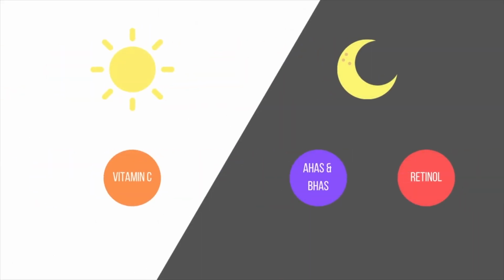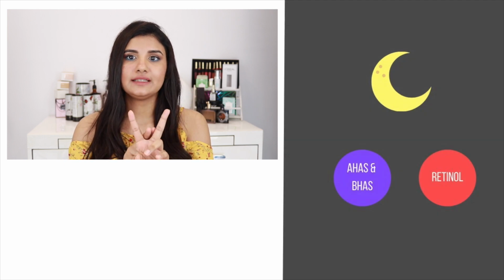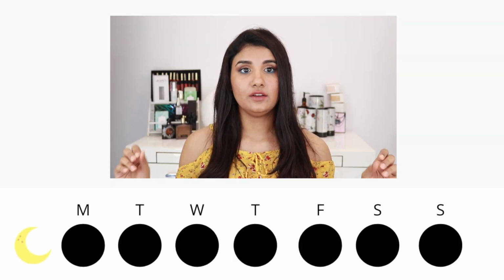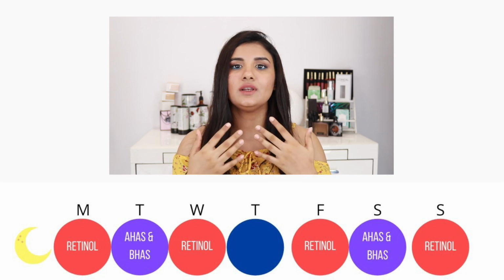How to use Acids Vitamin C Retinols in Skin Care Routine | Scheduling Skin Care | Deepesha Beauty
We are often talking about different ingredients for skin care, and their effects however we forget to mention how to effectively use them without causing them to interact and react on the skin. How to use Acids Vitamin C Retinols in Skin Care Routine | Scheduling Skin Care.

Hold on to the end of this video as I give out my favourite hack for keeping it SIMPLE yet super effective!

If you like this video give it a THUMBS UP,  hit SUBSCRIBE to keep watching such videos and click that BELL ICON next to the subscribe button to never miss a video

Products Spoken about in the video

~ Ponds Super Light Gel Oil Free Moisturiser With Hyaluronic Acid + Vitamin E

~ VITAMIN C
Klairs Freshly Juiced Vitamin Drop - Pure Vitamin C Serum

~ RETINOL
Garnier Wrinkle Lift Anti-Ageing Cream

DRUNK ELEPHANT A-Passioni Cream

~ AHA/BHA
Dot & Key Hydro Peel Glow Potion 10% AHA + 2% BHA Exfoliating Serum